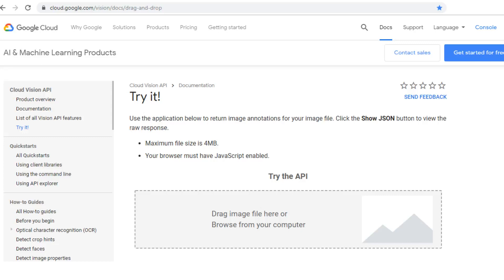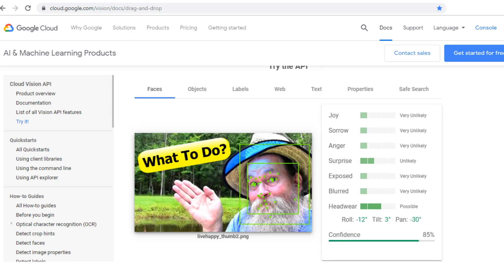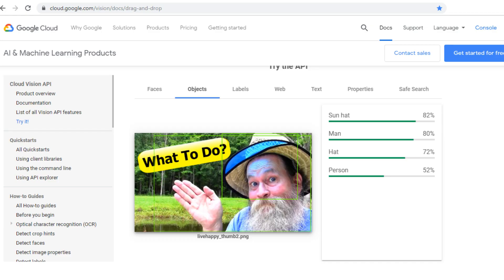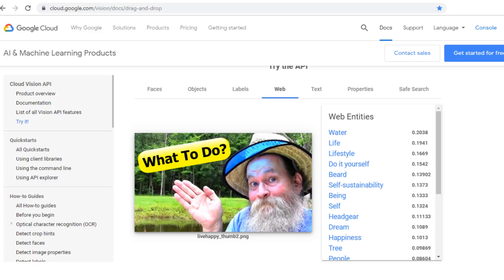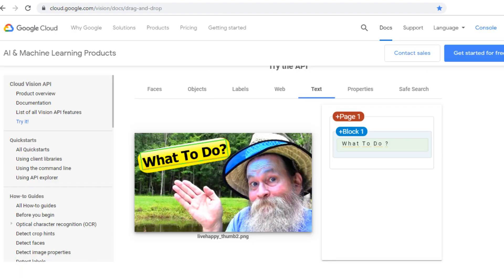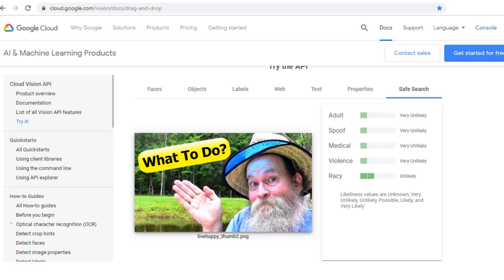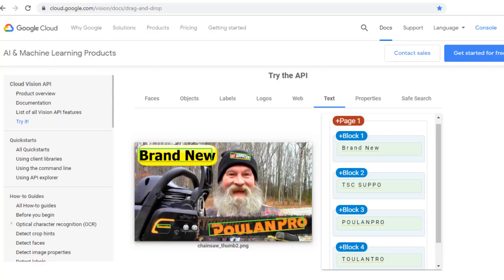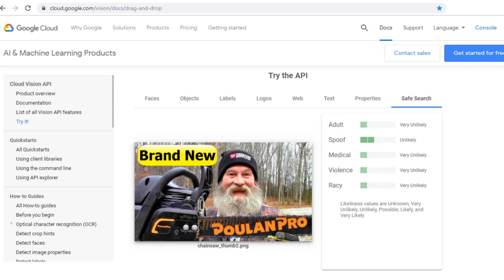Cloud Vision to Prevent Custom Thumbnail Violation of YouTube Policy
You want to avoid strikes on your channel right? Google has a free product called Cloud Vision API you can use to evaluate your custom thumbnail images. What’s this all about and why is it so important? You want to make sure your thumbnail images do not violate YouTube policy. That they comply with the Community Guidelines so you do not receive a warning or a strike.

I’m Rob and I am a YouTube product expert and I have been since 2011.

Super important. We all know YouTube has been using algorithms for a long time. It’s necessary for scale as the platform grows and grows. Something like two billion users log into YouTube each month.

More recently YouTube has started using artificial intelligence to handle a variety of things. And of course along with AI comes machine learning. It is what it is. So what does this have to do with custom thumbnail images? What has changed that we must now be much more careful with the thumbnails we upload?

In January 2019 YouTube announced they were going to increase step up policy enforcement for thumbnail images. And they have. I’m seeing more and more creators like you and me sharing reports of thumbnails being removed and getting a community guideline warning or strike. And the same three strikes and you’re out channel terminated applies to thumbnail images. Scary. We need to step up our thumbnail game.

So how can you make sure your thumbnail images will be within community guidelines?  It would really stink to create videos well within the rules within the guidelines only to get a warning or strike because of thumbnail images.

Google has a product you can use for free to evaluate your thumbnail images. It’s pretty amazing. It’s called Cloud Vision API. This is a Google product for image understanding and I find it pretty amazing.

So how does it work? The challenge is crafting a thumbnail image that encourages a click higher click through rate but doesn’t get us in trouble with YouTube policy.

We have been able to be lazy with our thumbnails. My opinion we are going to have to be more and more careful with what is in a thumbnail. Copyright content. Trademark content. Logo content. Super careful of incidental content in the background.  And that the thumbnail reflects compliments the topic and content of the video.

And watch another video. It’s all about fixing your problems and answering your questions.